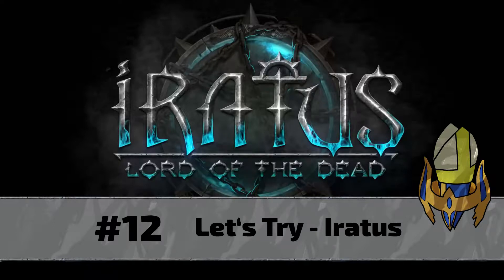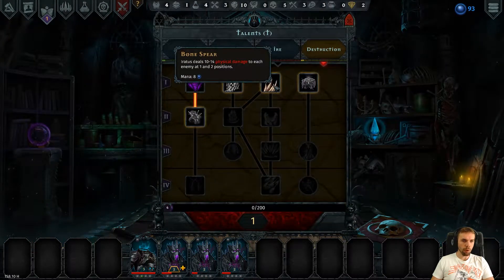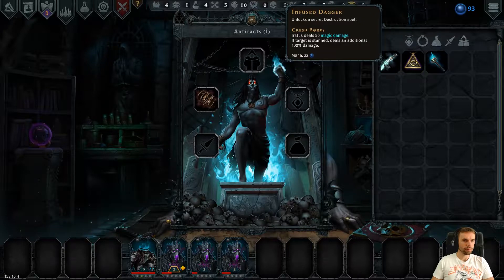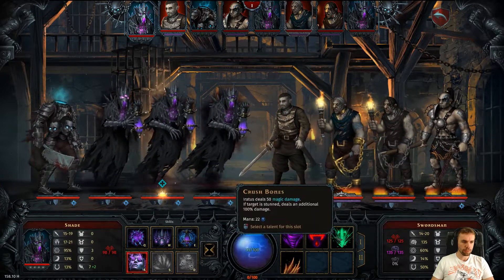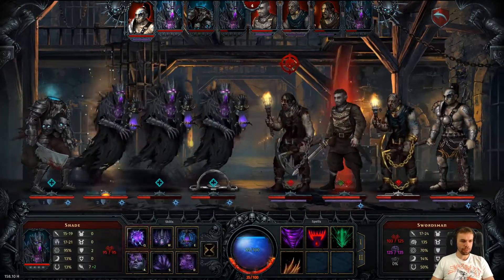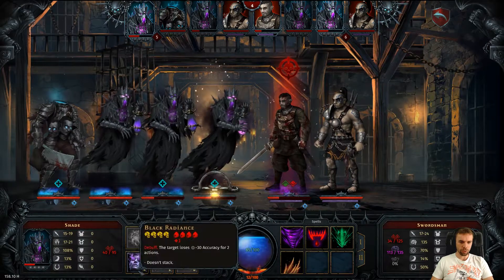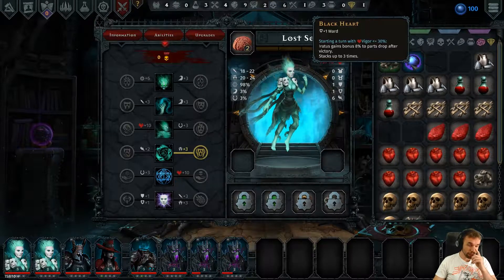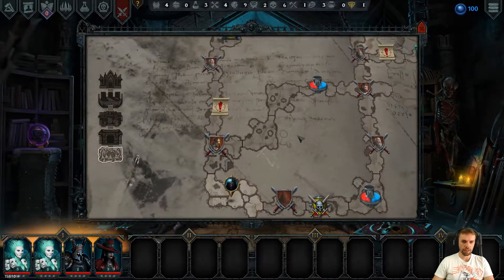Let's Try Iratus: Lord of the Dead - Episode 12 - All the Misses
Let's play some more Iratus: Lord of the Dead, an early access tactical combat game, clearly inspired by Darkest Dungeon. We are playing on the hardest difficulty mode (Good Always Wins), so expect failure and celebrate every victory.